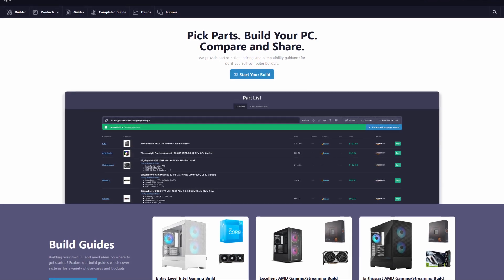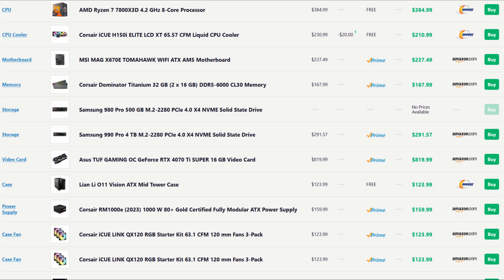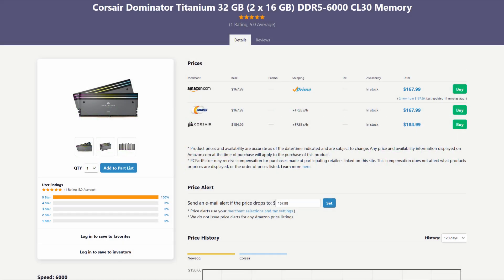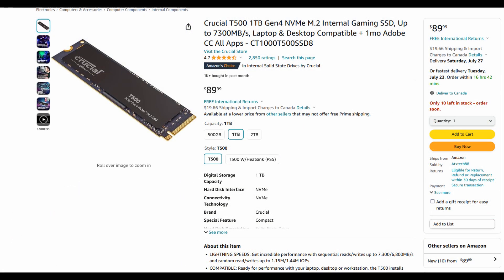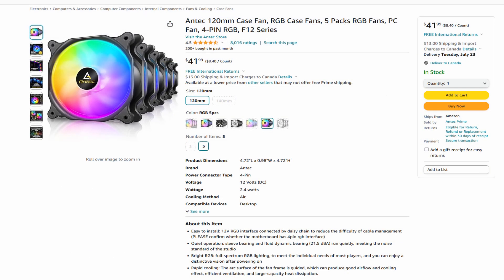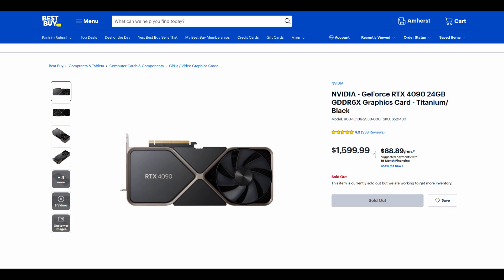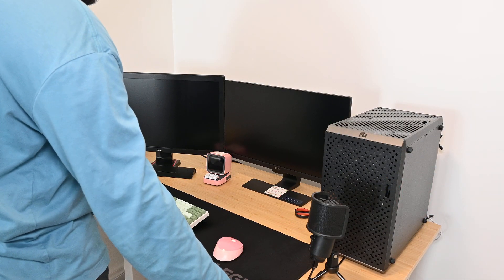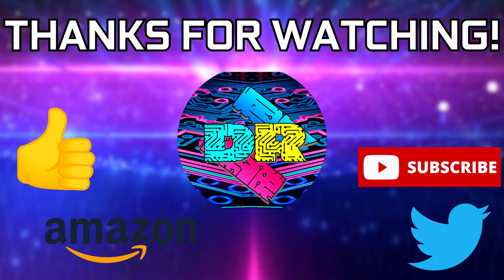PC Gamers Are WASTING Money on WRONG Parts! - Maximize Performance Instead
In this video, we'll explore how PC gamers often allocate their budgets on the wrong parts, leading to wasted money and suboptimal performance. I'll walk you through a real-life build example, showing how better choices can enhance your gaming experience without breaking the bank. From CPUs and GPUs to cooling solutions and monitors, I'll provide tips on where to save and where to splurge. Join me as we uncover the secrets to building a high-performance gaming rig while being smart with your spending.

00:00 Intro
00:25 Ugreen Sponsor
01:53 Why I made this video
04:01 Example Build
05:03 What I would Change
09:26 Over $200 for Just fans? WTF?!?!
12:17 Look How Much We SAVED!
14:26 Conclusion